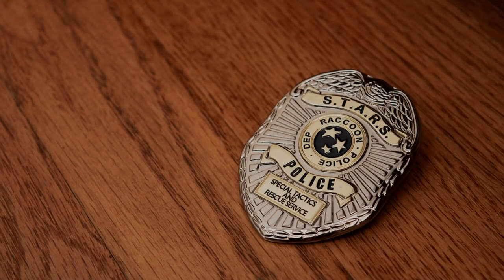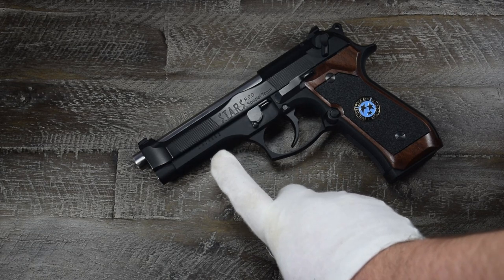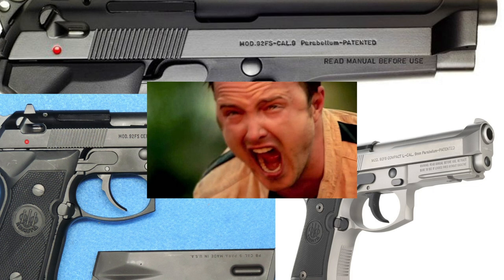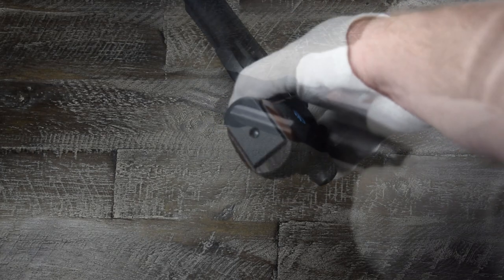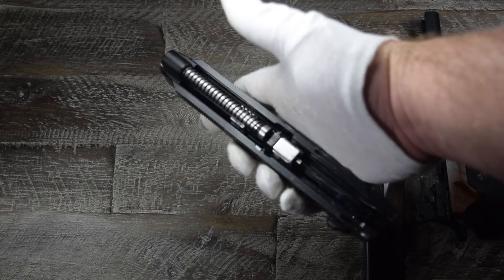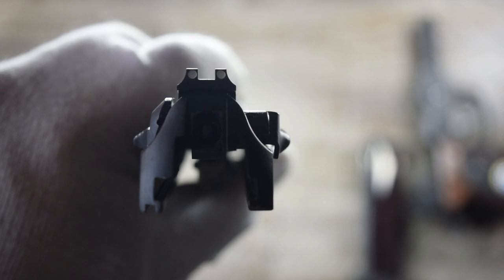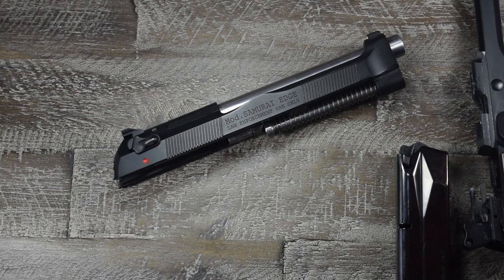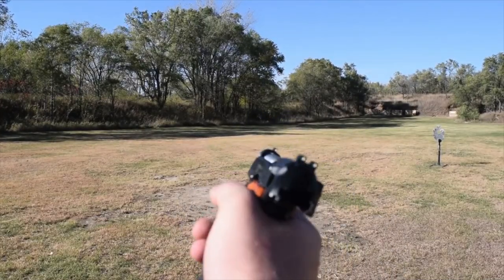(REAL) Beretta 92F SAMURAI EDGE - Resident Evil Pistol -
Yo guys, after a long time I am finally back with an update on my Samurai Edge and a new channel. Hope you enjoy the video and look forward to seeing some more cool Resident Evil guns in the future. Please ask any questions down below and I'll be happy to answer them.

Also, before anyone asks, yes I am wearing gloves in the video while I handle the pistol. I understand that firearms are tools and should be treated as such, but when I'm trying to film and keep smudging things or leaving my acid sweat on surfaces, I figured I'd throw them on. :)